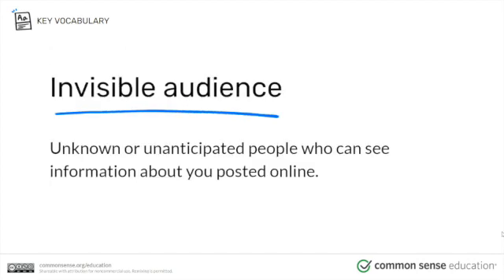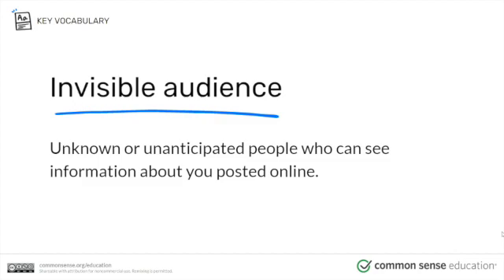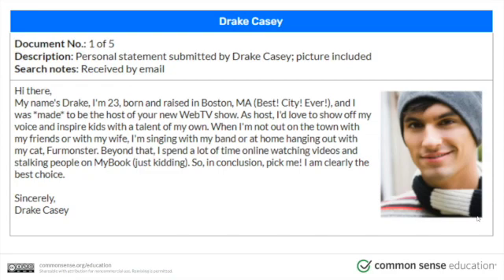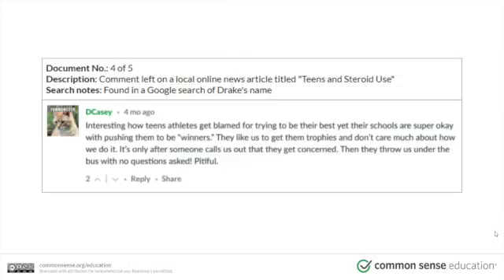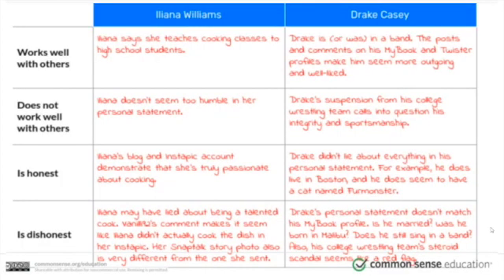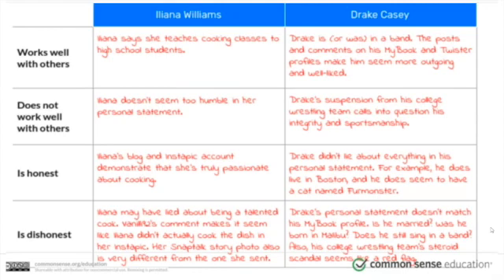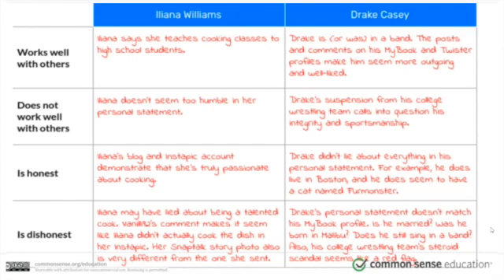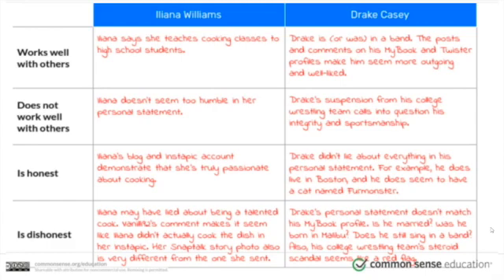The Power of Digital Footprints (Tremper)